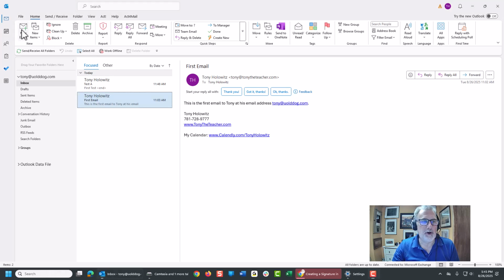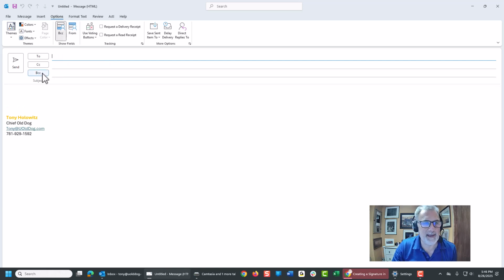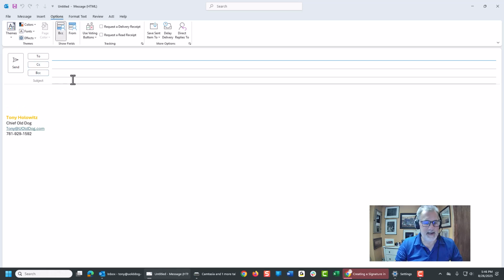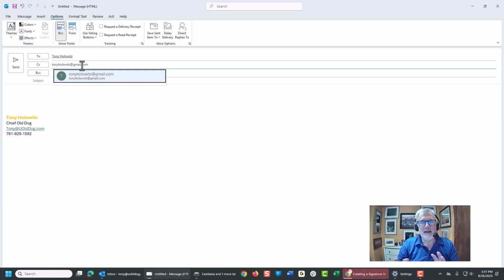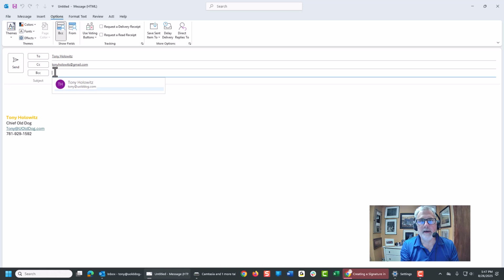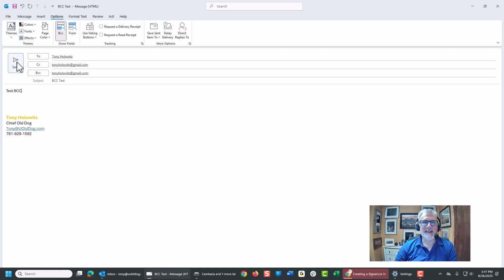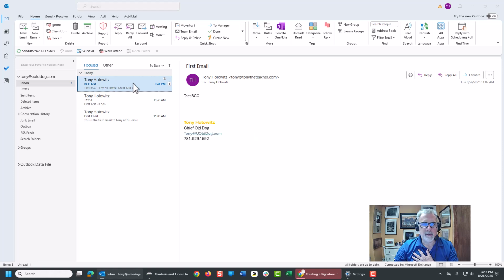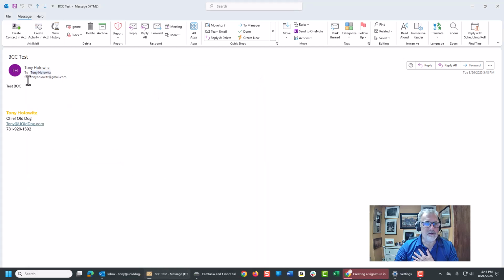What Do TO CC and BCC Mean in Microsoft Outlook?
In this tutorial, Tony Holowitz explains the differences between the To, CC (carbon copy), and BCC (blind carbon copy) fields in Microsoft Outlook. He starts by creating a new email and demonstrates that the To and CC fields are visible by default, while the BCC field must be enabled under the Options menu. Once turned on, the BCC field allows users to send hidden copies of an email that other recipients cannot see.

Tony clarifies the purpose of each field. The To field is used for the primary recipient of the email. The CC field allows you to copy additional recipients so everyone can see who else received the message. This is useful when you want transparency, such as copying a supervisor, colleague, or family member. The BCC field, on the other hand, keeps recipients hidden. If you send an email and include someone in BCC, the main recipient and anyone CC’d will not know that another person also received the email.

He demonstrates this with example addresses, showing how emails appear differently when recipients are placed in the CC or BCC fields. CC addresses are visible to all, while BCC addresses remain invisible. This distinction makes BCC valuable when you want to discreetly share an email without alerting the main recipients.

Tony concludes by emphasizing that the choice between CC and BCC depends on whether or not you want others to know who else is receiving the message.

Key Bullet Points with Timestamps:
00:21: Demonstrates enabling the BCC field in Outlook.
01:09: Explains when to use CC to copy additional recipients transparently.
02:18: Shows how BCC keeps recipients hidden from others.